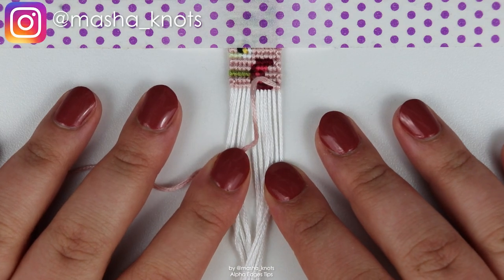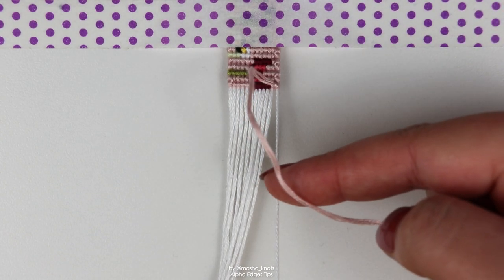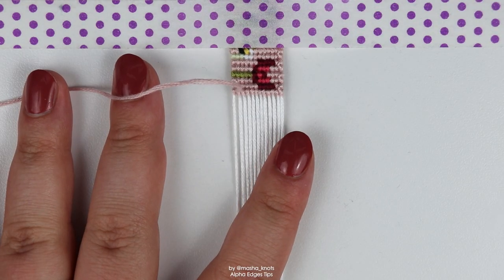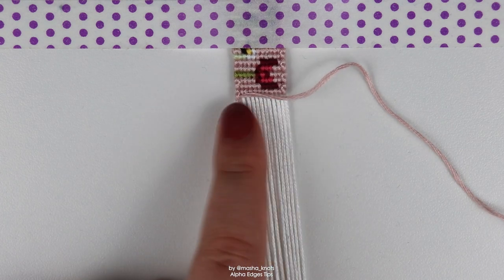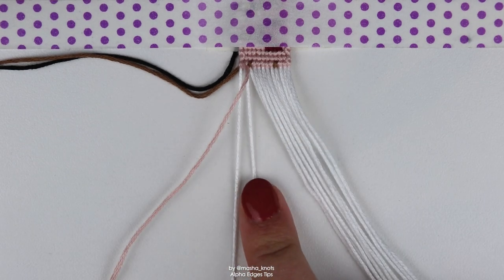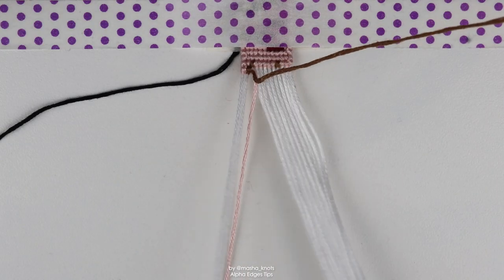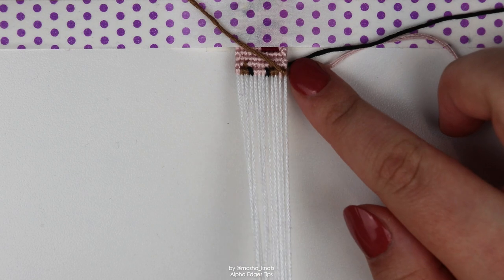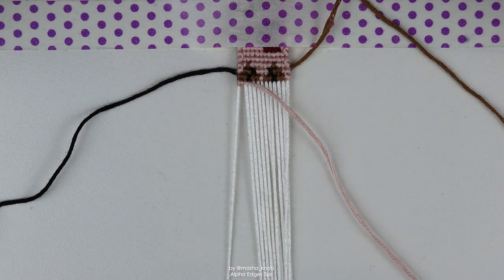COLOUR CHANGES ON ALPHA EDGES [CC] || Friendship Bracelets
Hey guys! In this video I am explaining the straight edge technique in alphas as well as explaining the colour change in different scenarios.

TIMESTAMPS
00:00 - Intro
00:36 - Straight Edge Technique
02:59 - First Edge Colour Switch
04:15 - Last Edge Colour Switch
05:04 - Row Change Colour Switch
05:50 - Outtro

CAPTIONS
Captions by marasbracelets

LONDON
United Kingdom
SE8 9EN